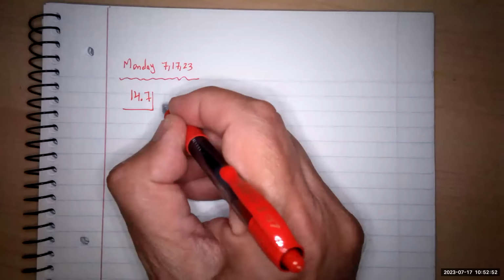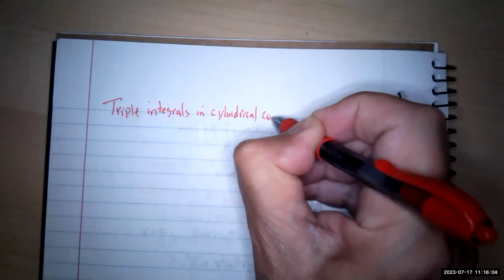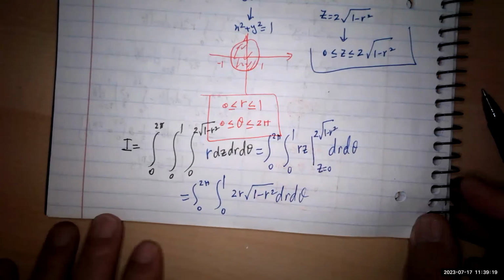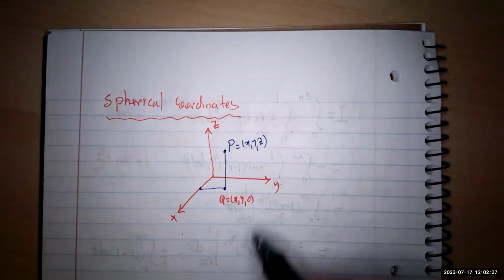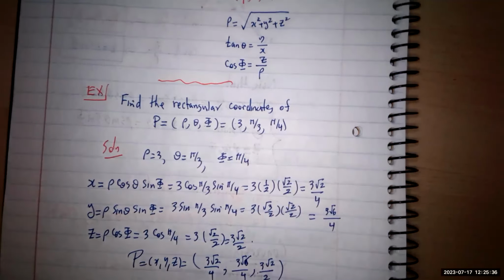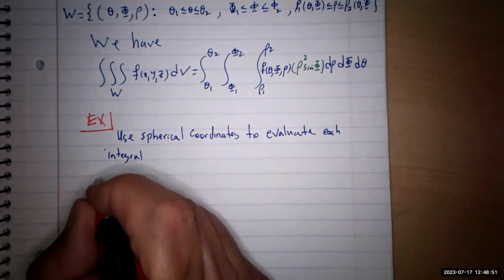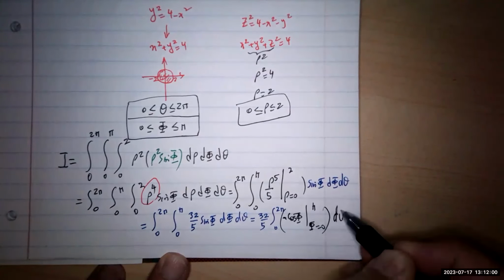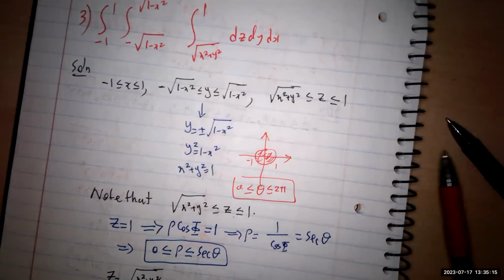Calculus III (Part 18)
Examples of Triple integrals in Cylindrical and Spherical Coordinates.